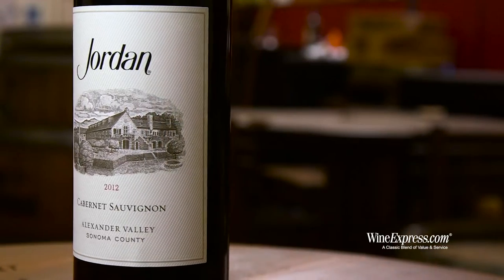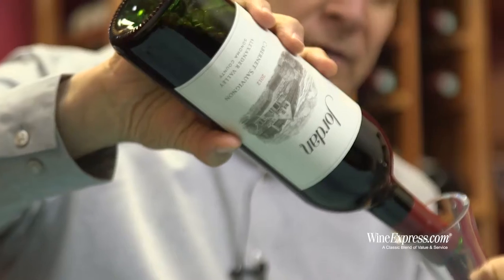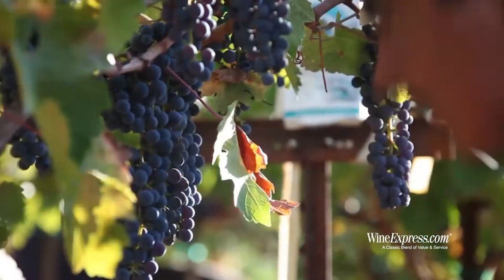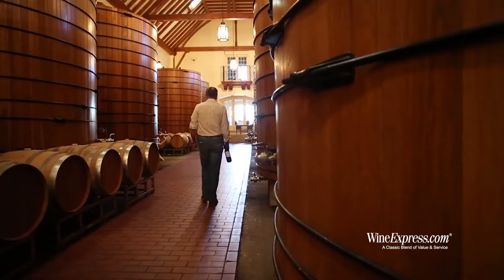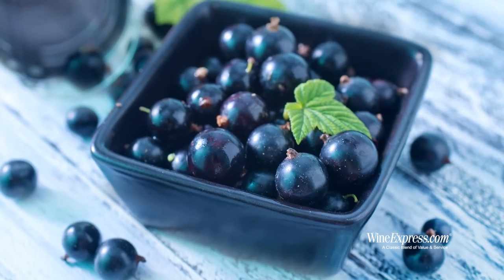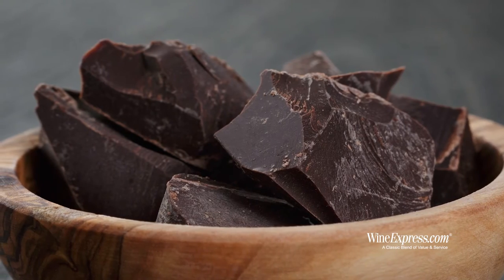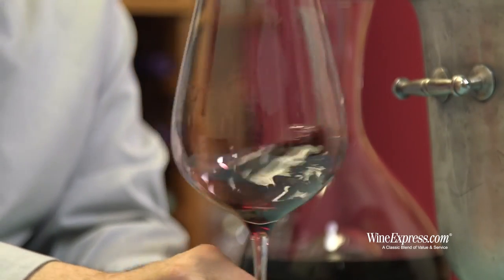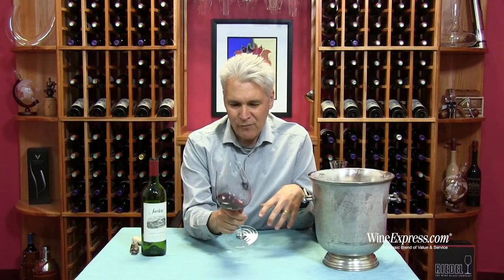Jordan 2012 Cabernet Sauvignon, Alexander Valley